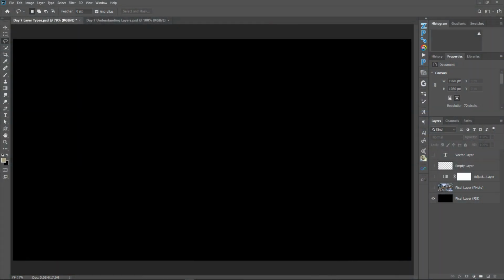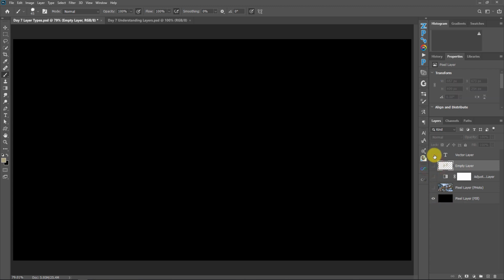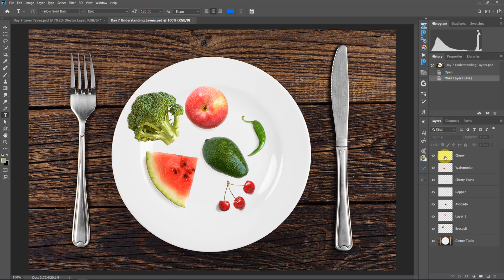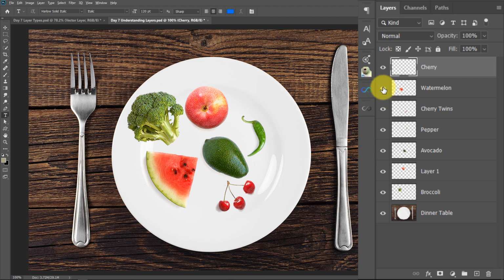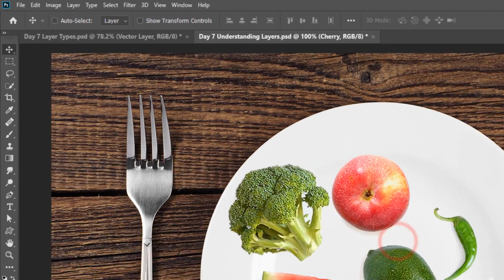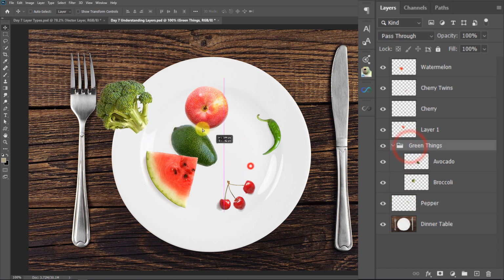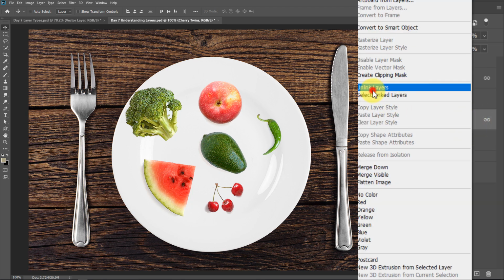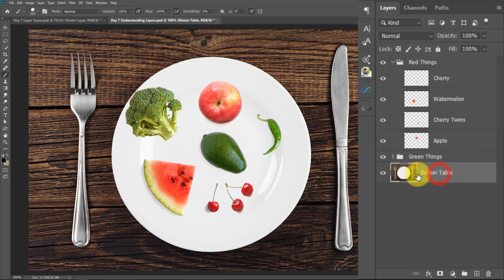Photoshop Layers, Layer Types and Working with layers Part 7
Adobe Photoshop layers are essential components of the software that allow users to work with multiple images, text, and effects in a non-destructive manner. Layers enable a flexible approach to design, making it easier to edit and rearrange elements without permanently altering the original content.

Understanding the various types of layers in Adobe Photoshop is crucial for effective image editing and design. Layers provide the flexibility to experiment and refine your work while maintaining the integrity of your original elements. Mastering layers empowers users to create stunning visuals with precision and creativity.